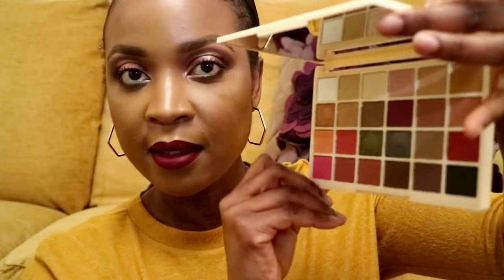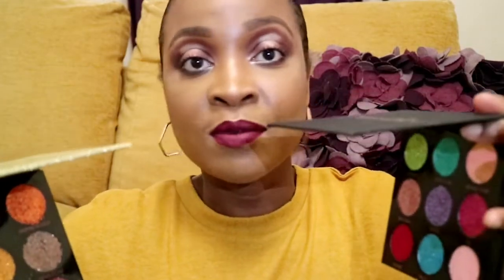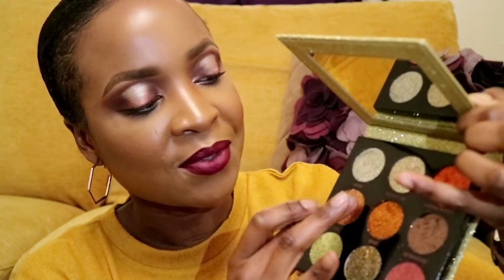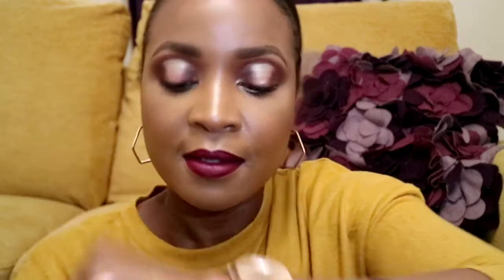Makeup Haul| Free Makeup| Makeup Revolution & Barry M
Hi everyone, I'm back with a makeup haul. Did a little shopping during black Friday and this is the first part of what I got. Hope you enjoy watching.

I also have a giveaway on my channel, it's closing on the 26th of December so please subscribe to my channel, leave a comment, like the giveaway video and follow me on my Instagram account to enter. Goodluck

Products Mentioned:

I Heart Revolution Metallic Dragon Lip Gloss- Faraway Flames
I Heart Makeup Unicorn's Heart Eyeshadow Palette
I Heart Revolution Angel Heart Palette
Revolution Jewel Collection Lip Topper- Fortune
Revolution Jewel Collection Lip Topper- Luxurious
I Heart Revolution Chocolate Fudge Lip Gloss
Makeup Revolution Pretty Rare Palette
I Heart Revolution Metallic Mermaid Lip Gloss- Deepsea
Barry M Shipwrecked Baked Eyeshadow Palette
Barry M Holographic Eye Topper - Asteroid
Barry M Holographic Eye Topper - Supernova